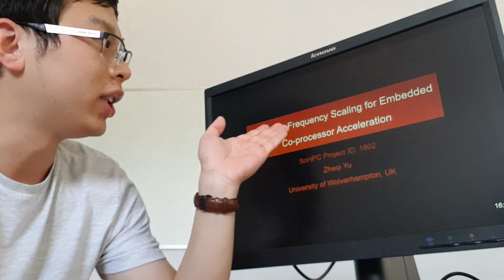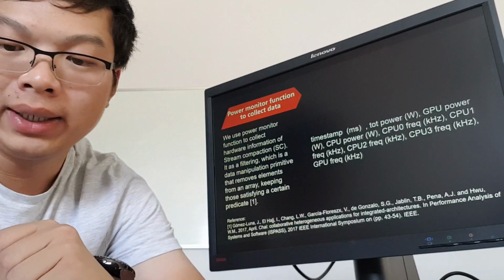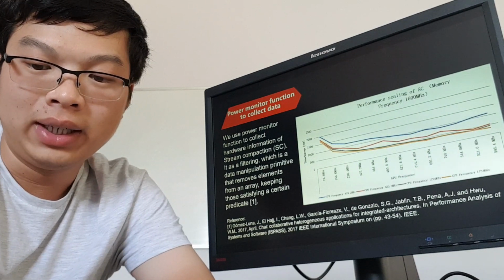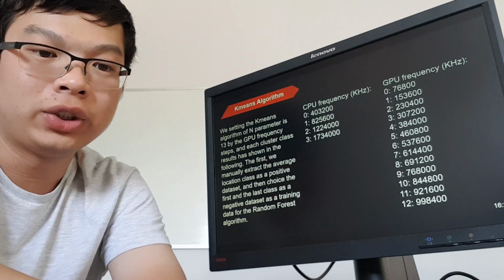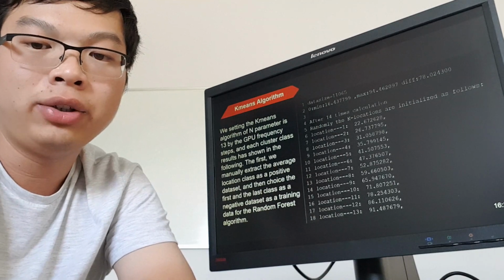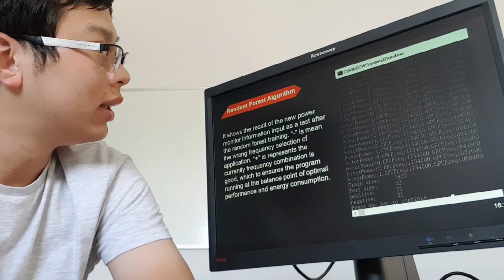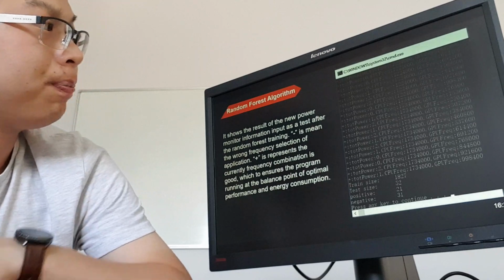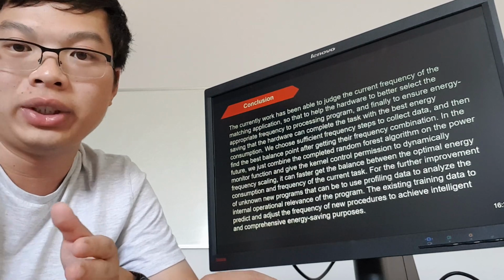1802 Zheqi Yu, Automatic Frequency Scaling for Embedded Co processor Acceleration